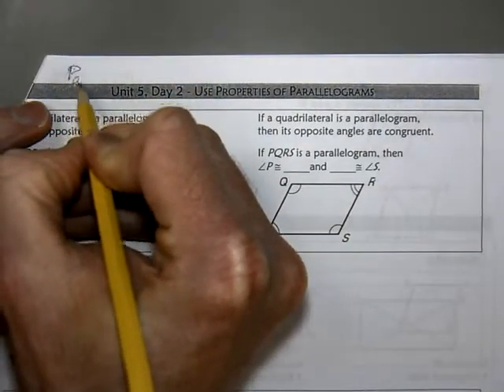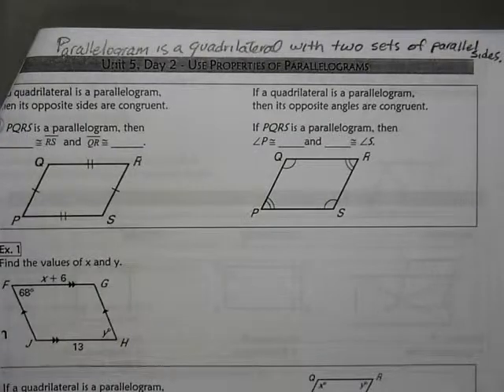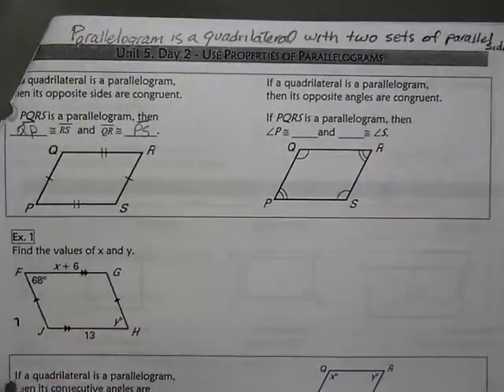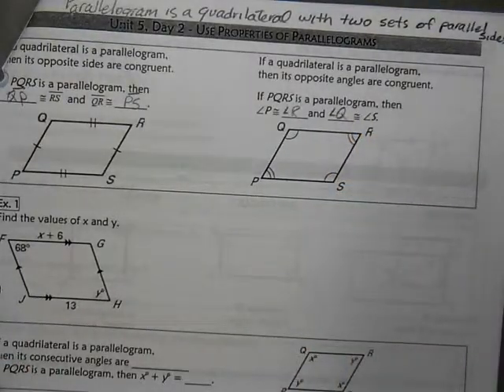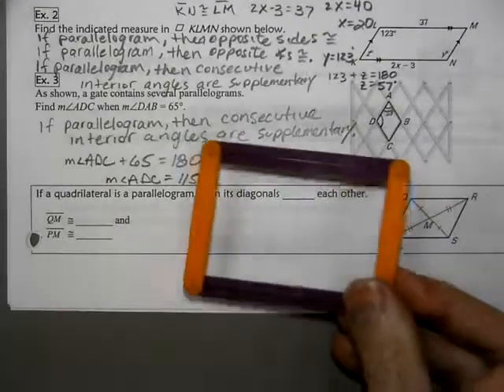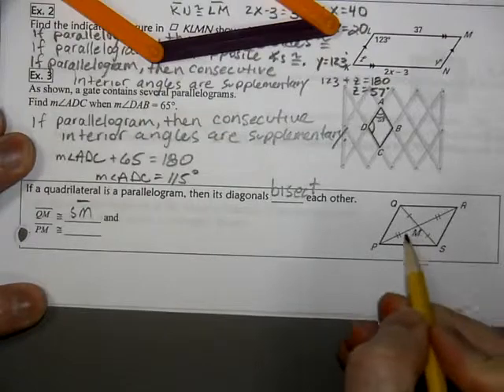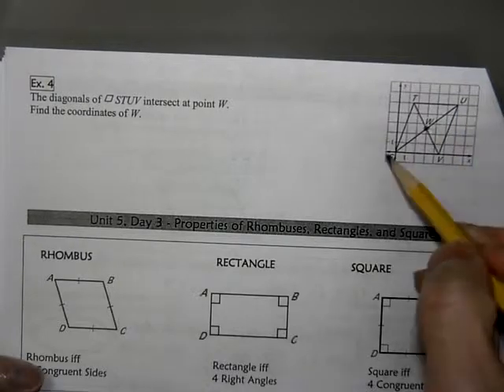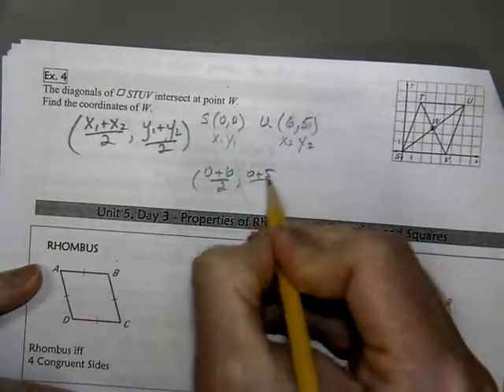Geometry Unit 5 day 2 Using Properties of Parallelograms